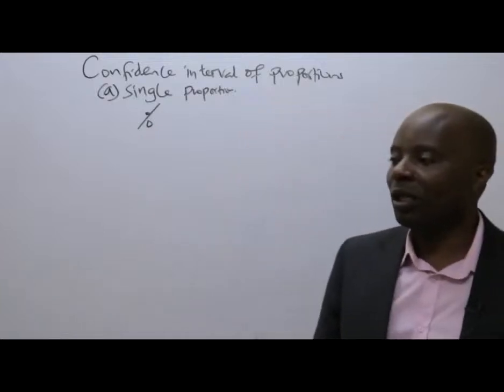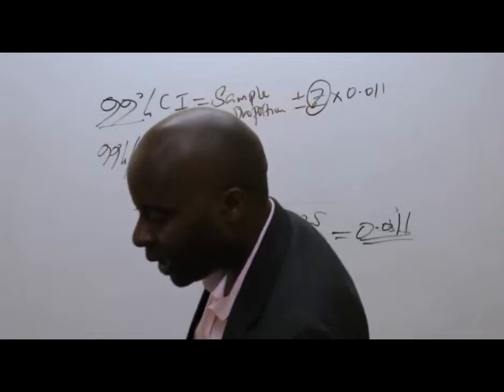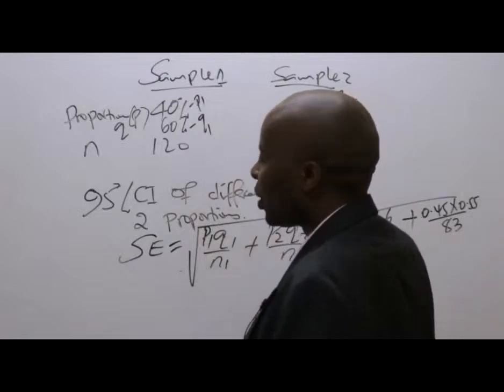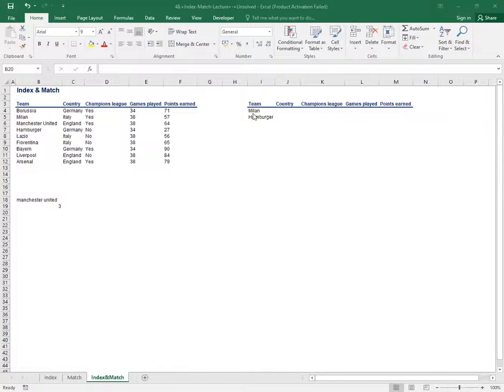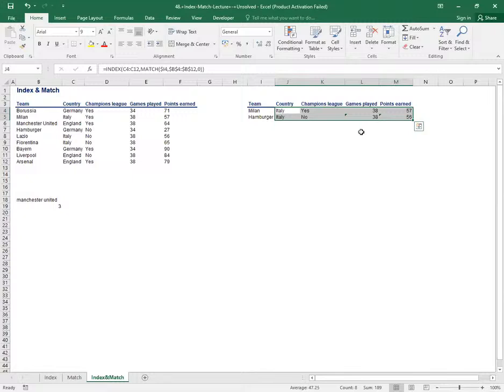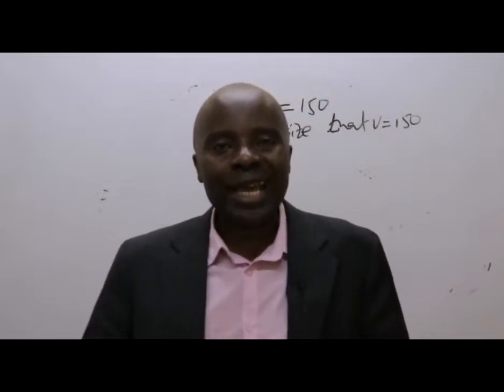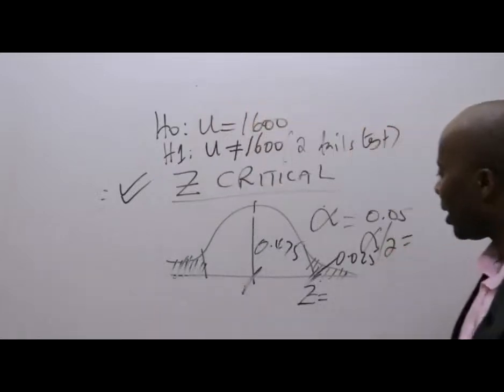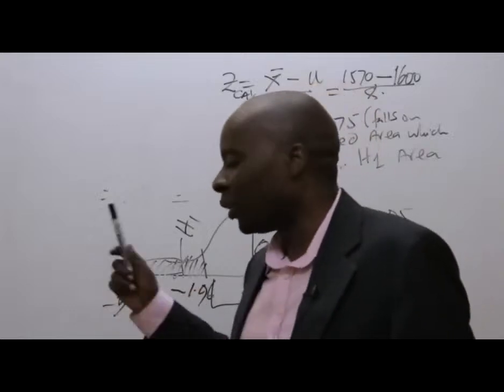Quantitative Analysis-CPA KENYA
Did you know you can now apply for KASNEB Foundation HELB loans to support your studies while pursuing courses like CPA, ATD, and more at RCM College? With flexible payment options and affordable fees, RCM ensures you have all the resources you need to succeed.
Take advantage of this opportunity to access quality education with the help of HELB loans and study at a college that prioritizes your academic and professional growth.